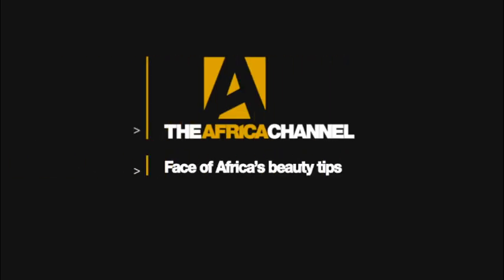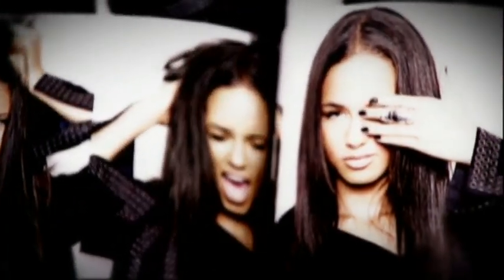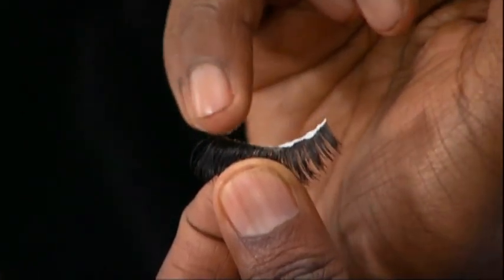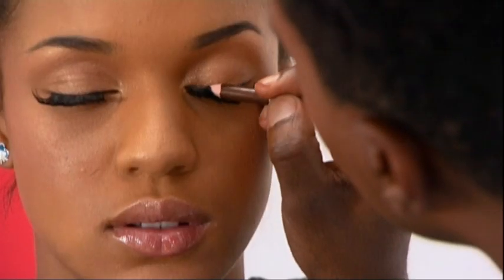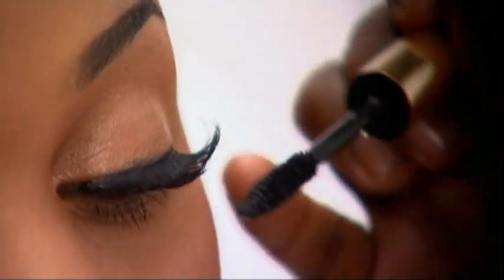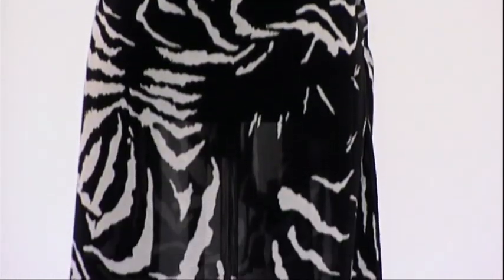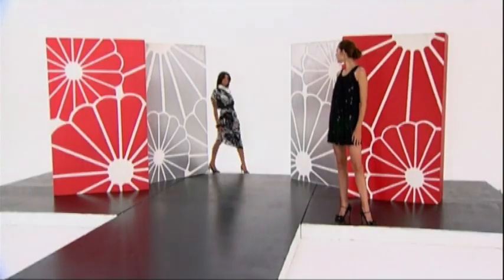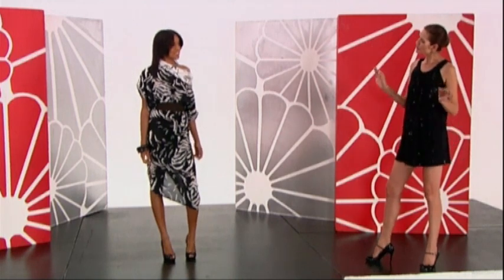The Face of Africa -- Become Alicia Keys -- on The Africa Channel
Face of Africa tips on The Africa Channel -- Get the look of Alicia Keys